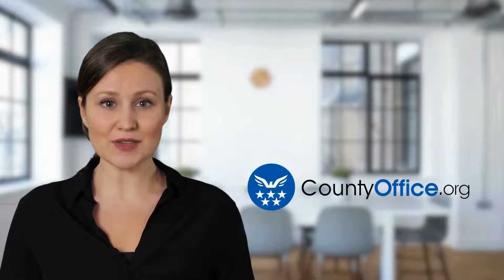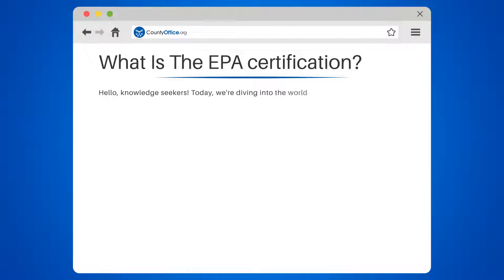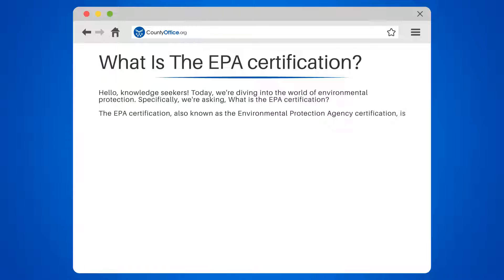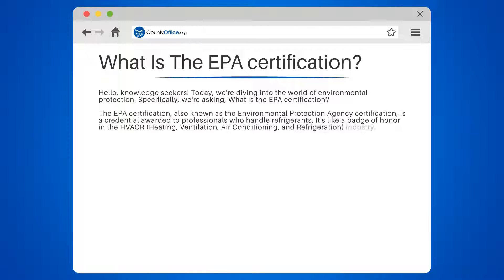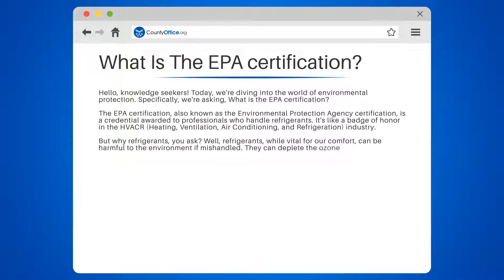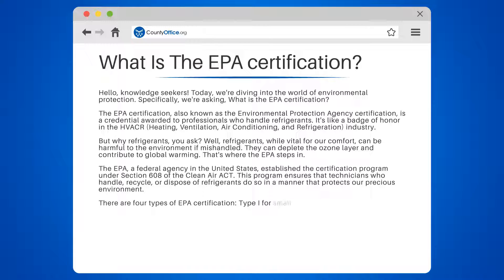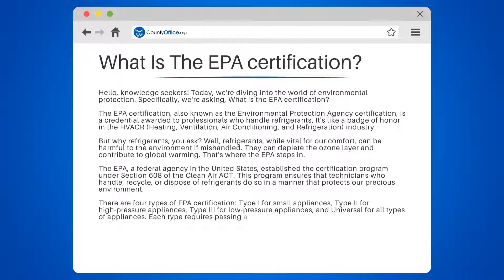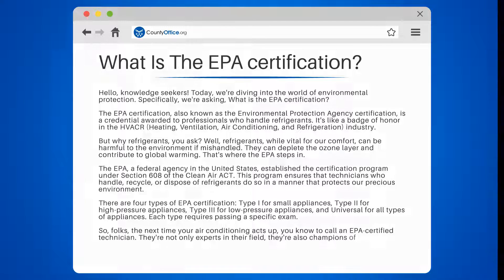What Is The EPA certification? - CountyOffice.org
What Is The EPA certification? Ever thought about the significance of the EPA certification and why it's crucial in the HVACR industry? In this enlightening video, we'll break down everything you need to understand about the EPA certification.

We'll begin by explaining what the EPA certification is and who receives it. We'll delve into the importance of refrigerants and how their mishandling can harm our environment. We'll discuss the role of the EPA, a federal agency in the United States, and how it's combating this issue by enforcing the certification program under Section 608 of the Clean Air ACT.

If you've ever wondered about the different types of EPA certification, we'll walk you through each one: Type I for small appliances, Type II for high-pressure appliances, Type III for low-pressure appliances, and Universal for all types of appliances.

Whether you're an aspiring HVACR technician or a conscious consumer, understanding the EPA certification is crucial.